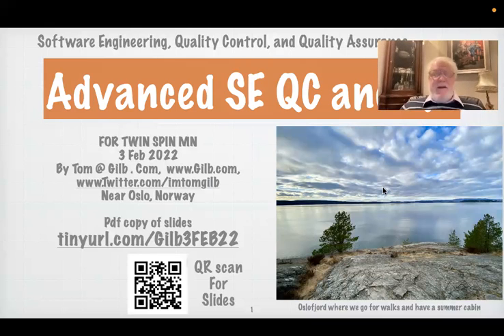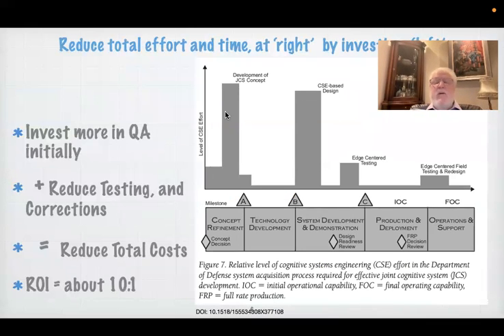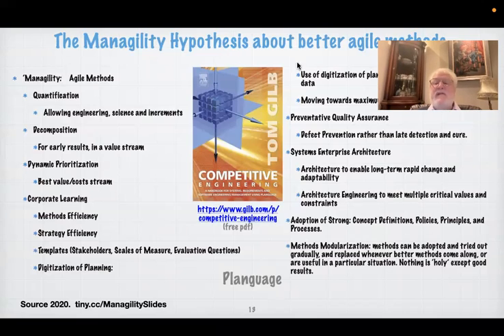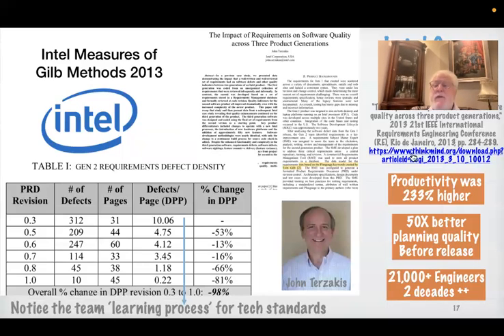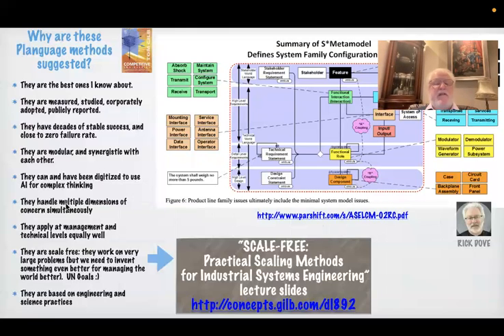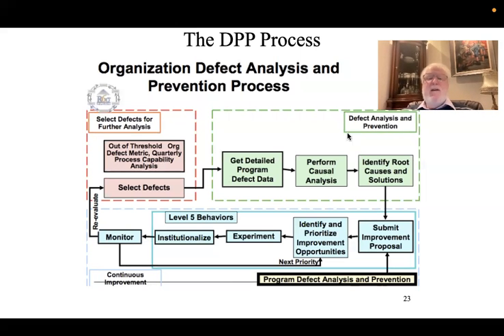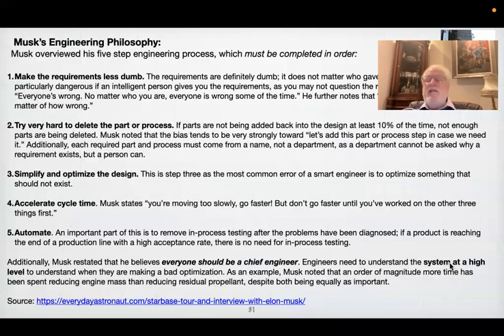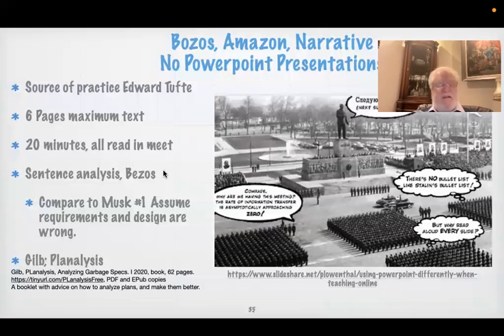Tom Gilb - Advanced SE QC and QA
Advanced SE QC and QA with speaker Tom Gilb. Presented at February 3, 2022, TwinSPIN meeting.